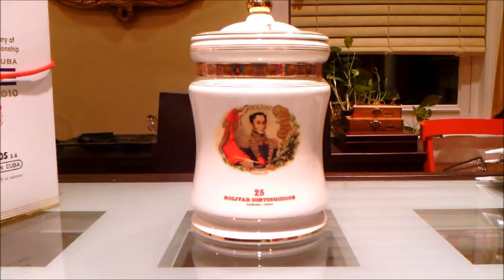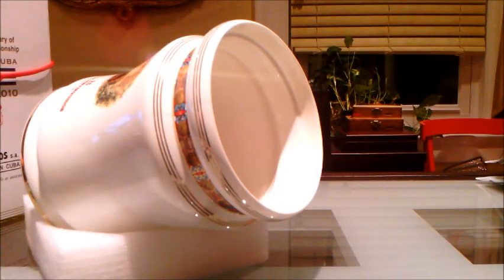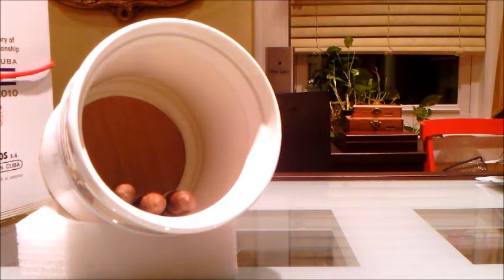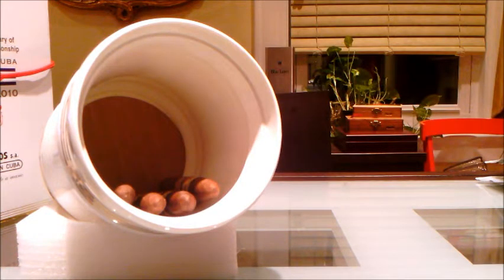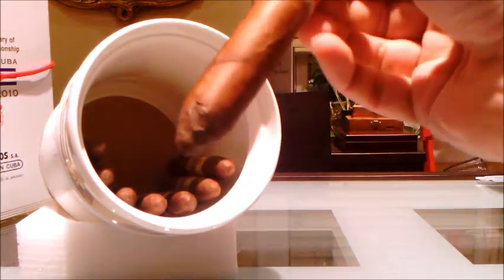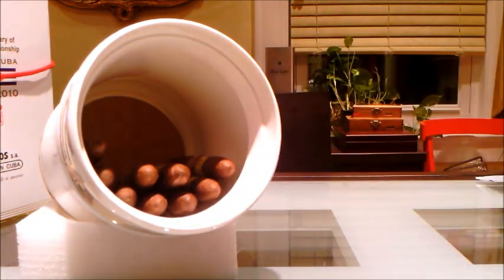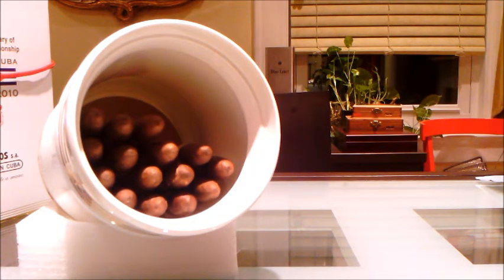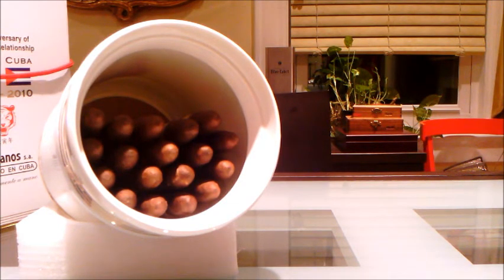Cigar Collectibles Ep3-Pt5 -- Bolivar Regional Edition China Cigar Jar - DrJoeShow.com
Welcome to DrJoeShow's Cigar Collectibles Series! Here we review the best of the best of what's on the cigar market regarding fine cigar related memorabilia.
In our third episode, we have an example of something exceptionally rare - The Bolivar Regional Edition China Jar!  This jar was made to commemorate 50 years of diplomacy between China and Cuba and houses 25 perfecto shaped cigars - the Bolivar Distinguidos!
Limited to 2010 pieces, this jar will be hard to acquire.  But for the serious collector, these jars can still be found - but they're going fast.  This is number 1898 out of 2010, which tells me that most of these are spoken for.
While the jar itself is fantastic, the actual cigars are unbelievable! These 52x6.4" beauties are 100% Vuelta Abajo tobacco - as most high quality Cuban Cigar releases are, and have a fantastic shade and aroma.  The special Gold Regional Edition bands set these apart from the lot of so many other regional editions that have been released over the past few years.  Bolivar alone boasts 20 so far! So collecting them all from even one brand would be mighty expensive.  Here we've chosen one that really stands out and promises, on top of everything else, to be a phenomenal cigar - which is of course the most important thing!
So sit back, light up, and take the tour of the new Bolivar Regional Edition China Humidor Jar and Distinguidos Cigars! And don't forget - visit DrJoeShow .com to see the photos (which are awesome if I don't say so myself) and a written review about this jar and the history behind it.
A review of the Cigar itself, the Bolivar Distinguidos, will be along shortly - as soon as I've had a chance to smoke one with Mike who resides upstate, so we'll have to wait until around June.  Happy Smokin' viewers!